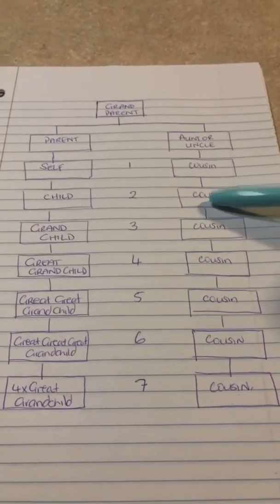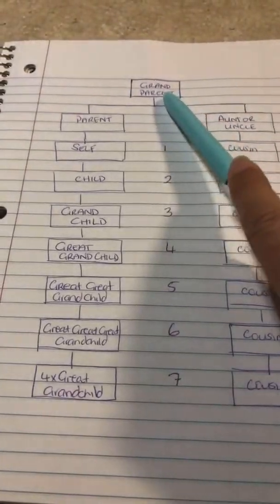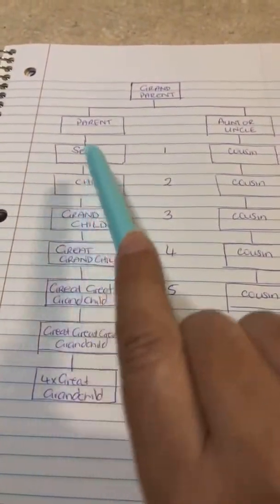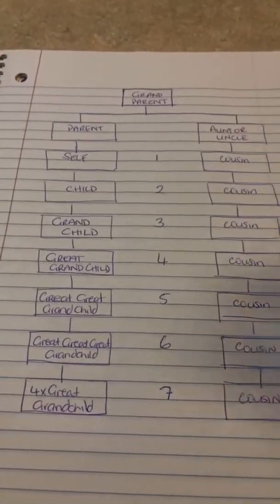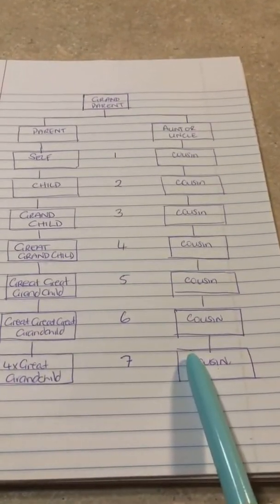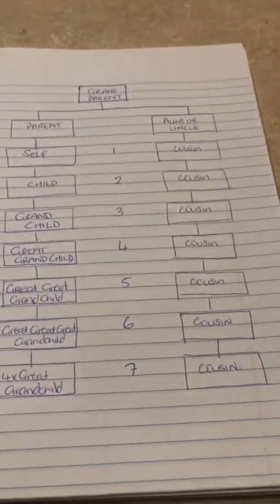Helen’s Great Adventures - Day 58 - What does the genealogy term “cousin removed” mean?